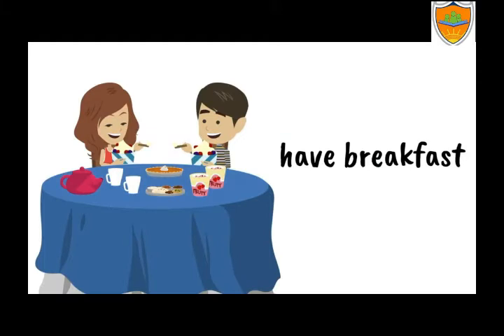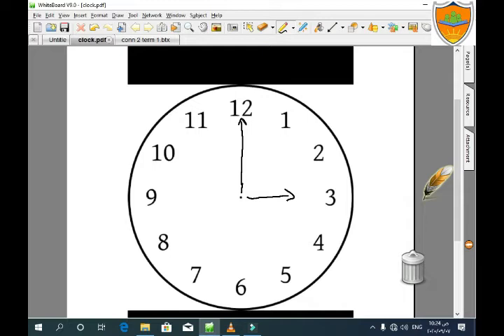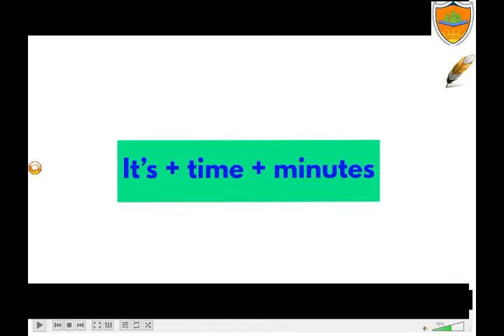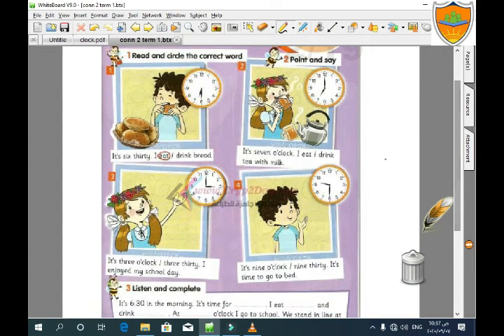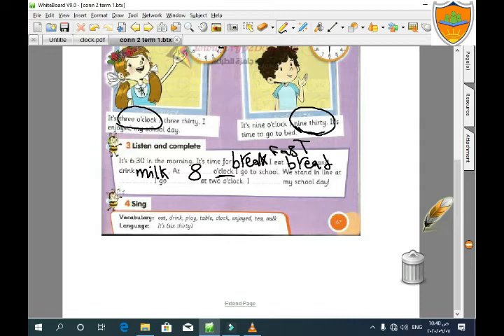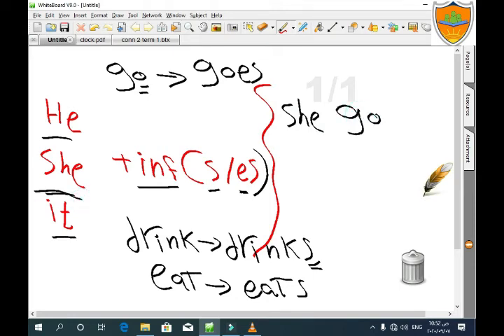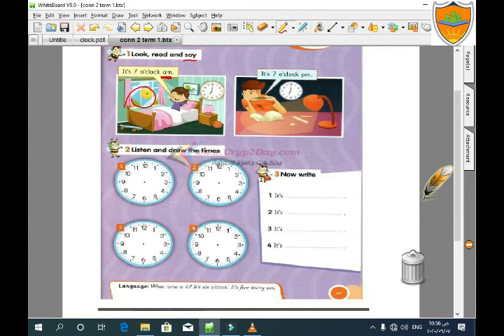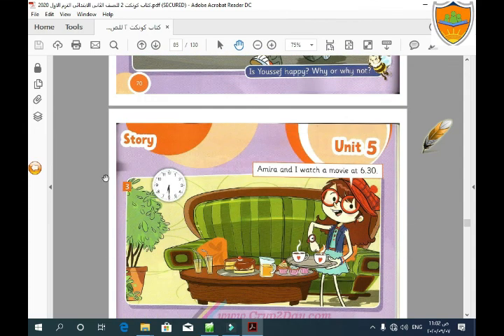Unit 5 P1 انجليزى P2